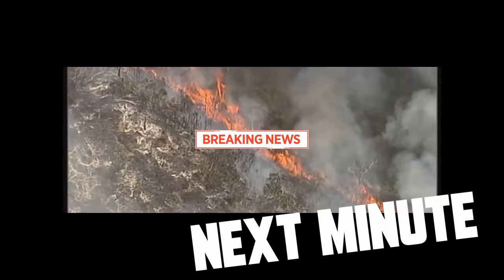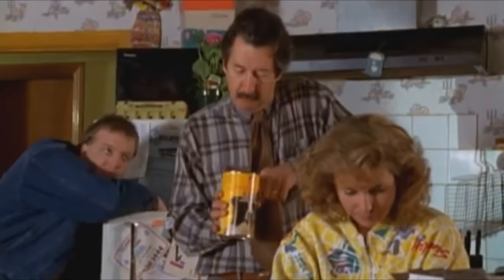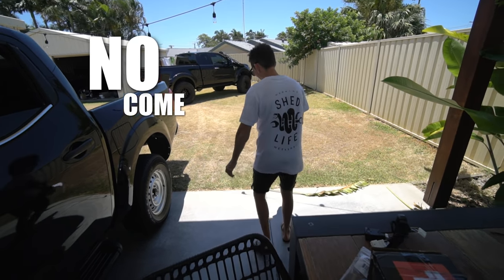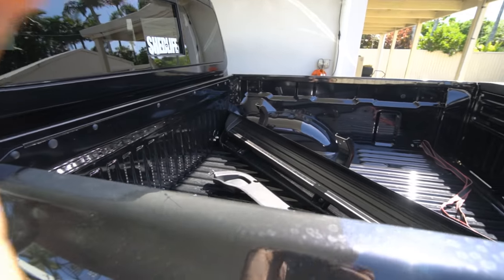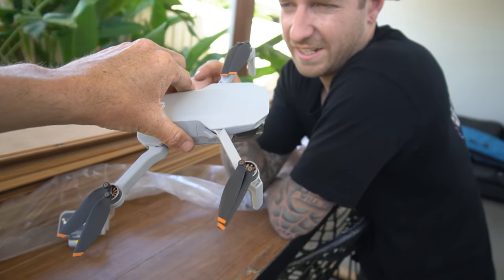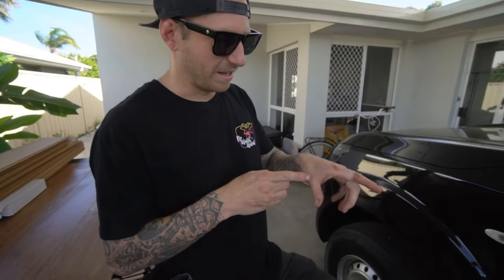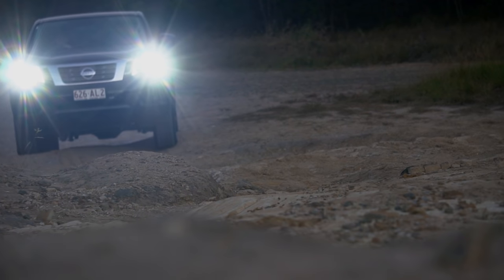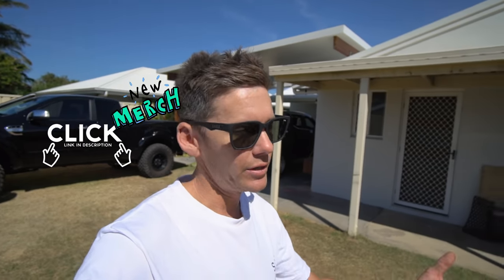I BOUGHT A NEW RIG !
It finally turned up ! 2020 SL Navara